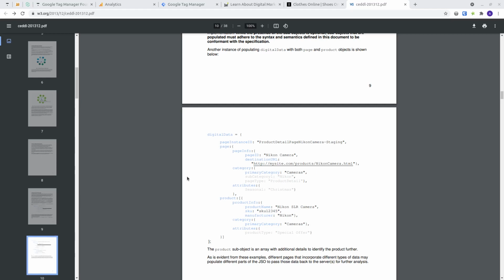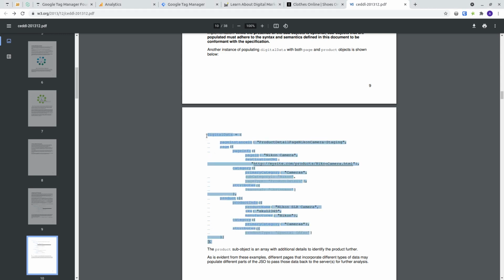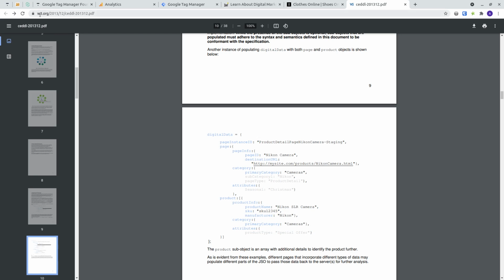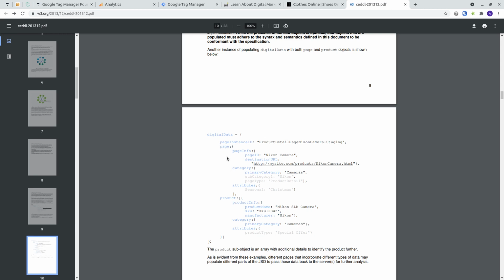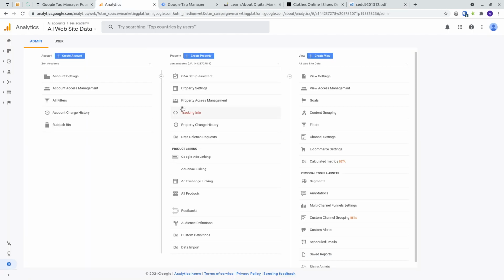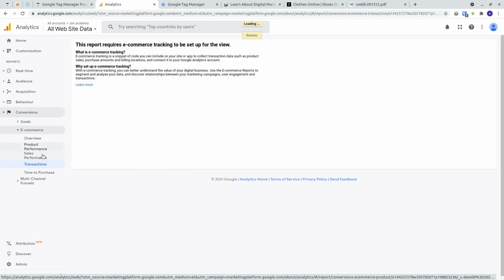Google Tag Manager Data Layer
Learn how to extract data from Google Tag Manager